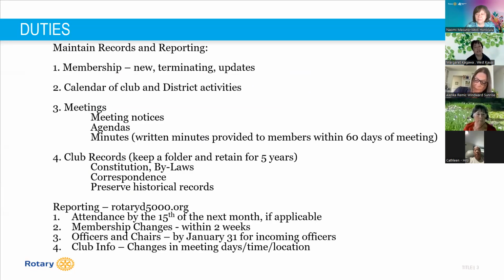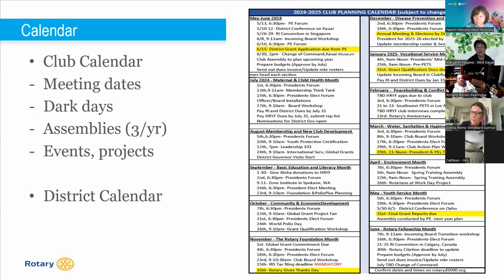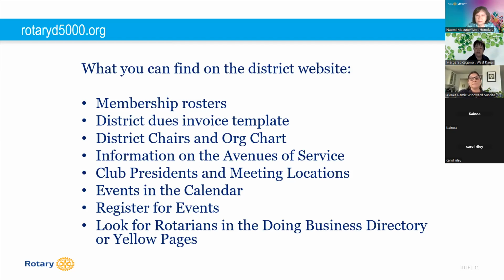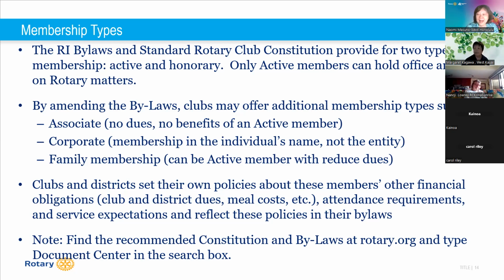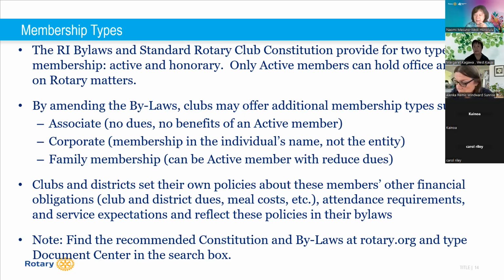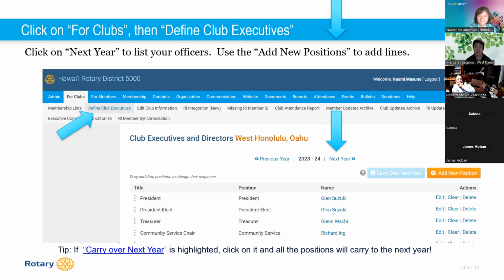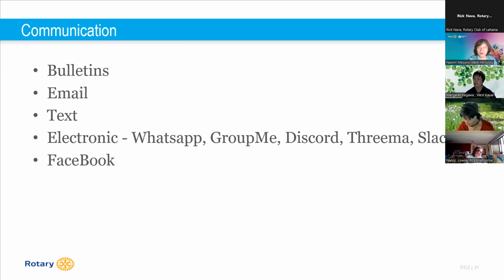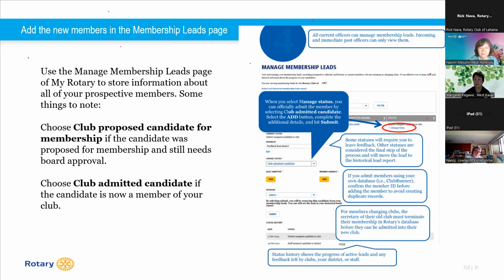Secretary Apr 13, 2024